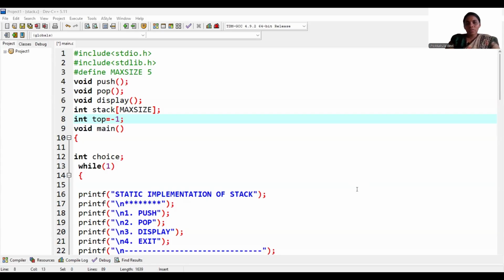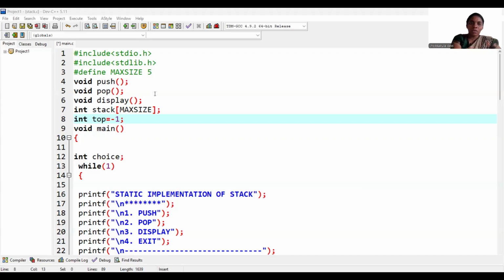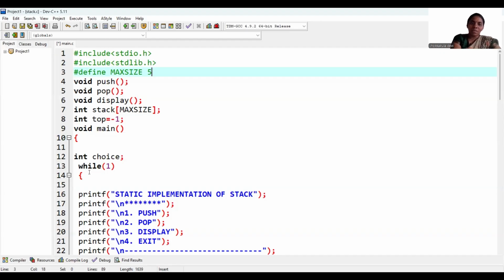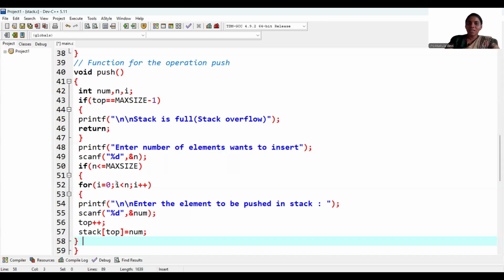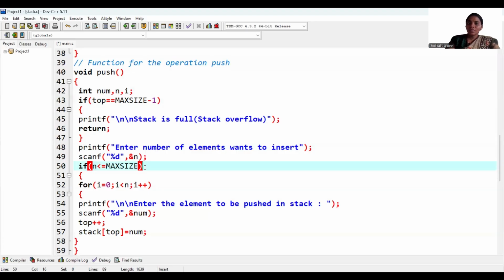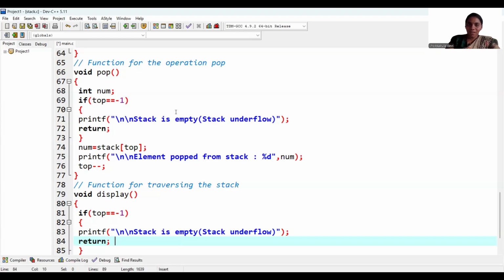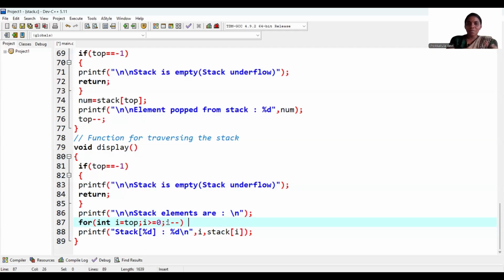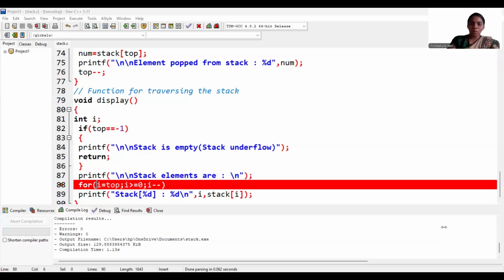Stack Definition, Operations and Its Implementation Using C| Data Structures